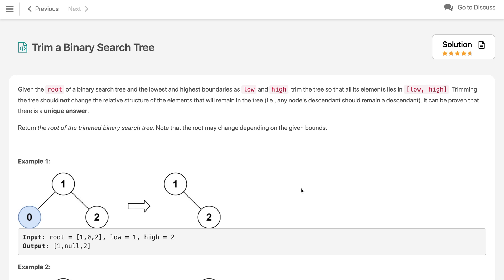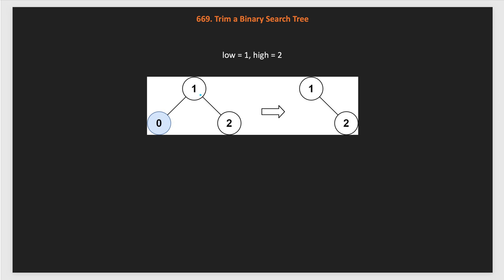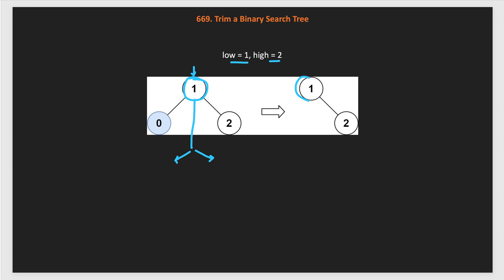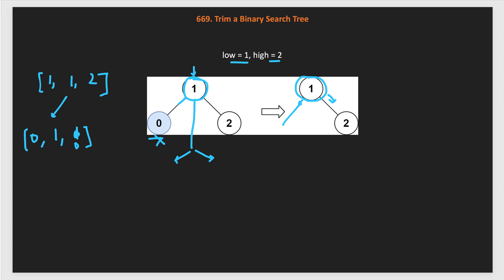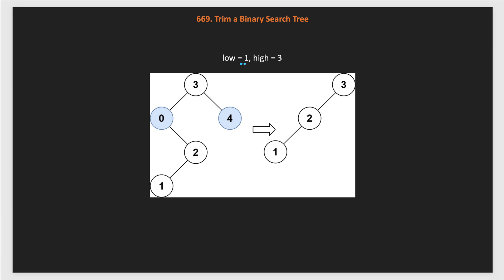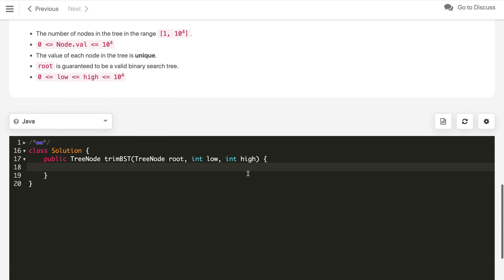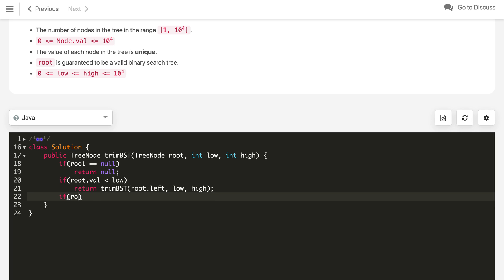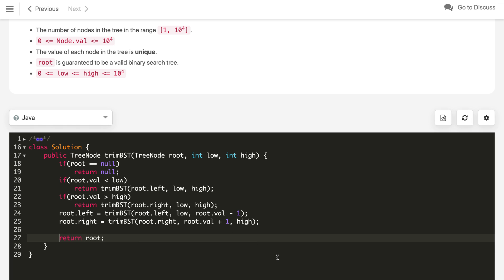Trim a Binary Search Tree | LeetCode 669 | bst tree